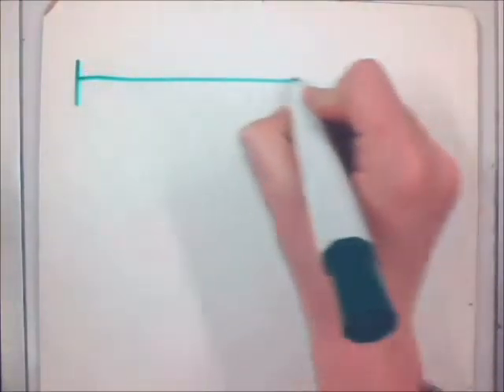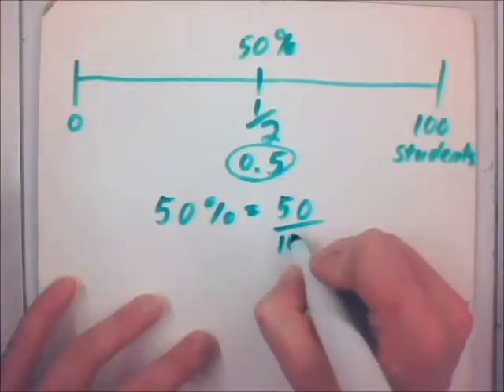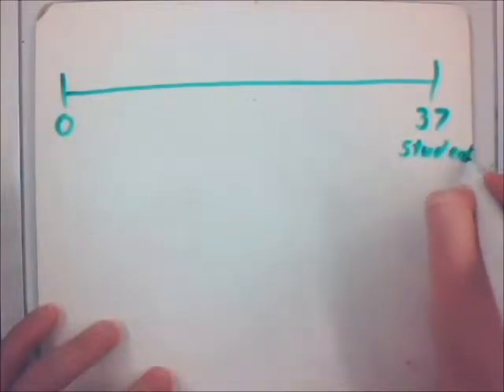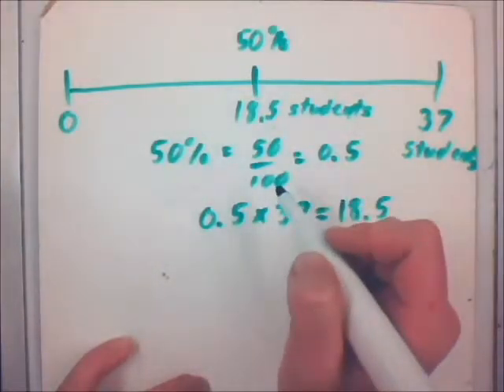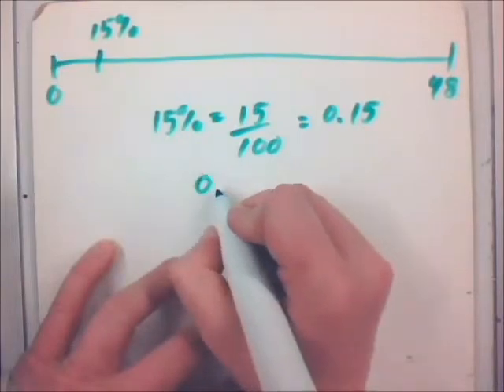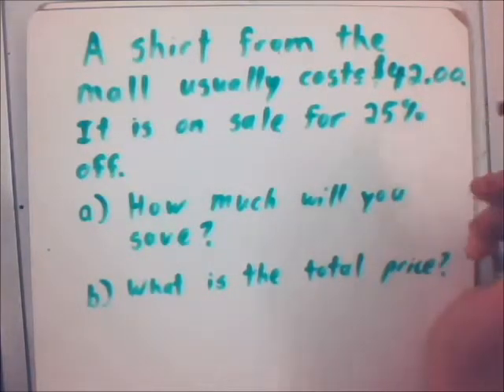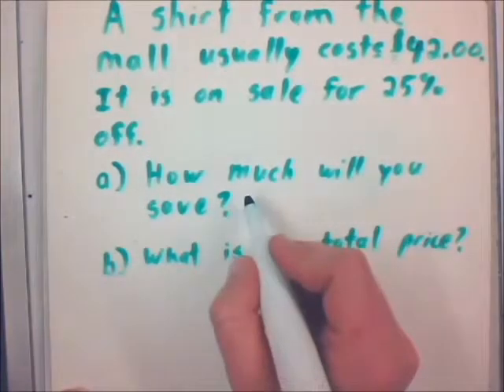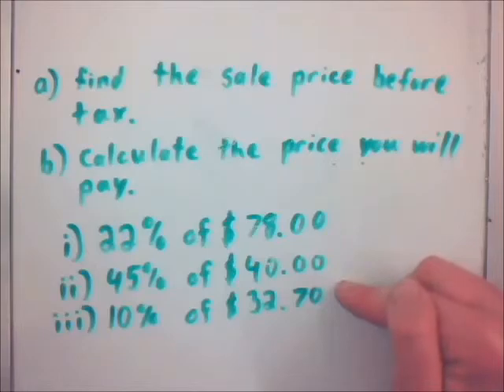Percent lesson sec 3.8 best